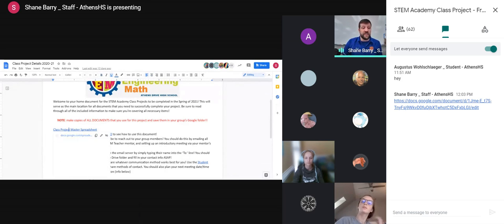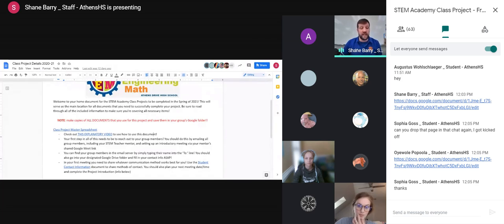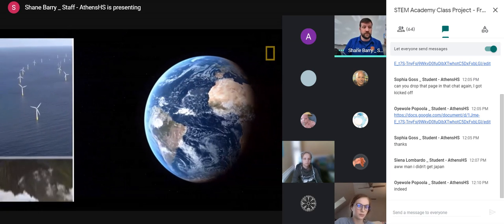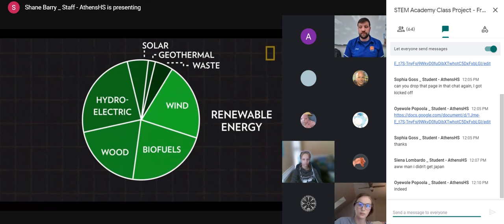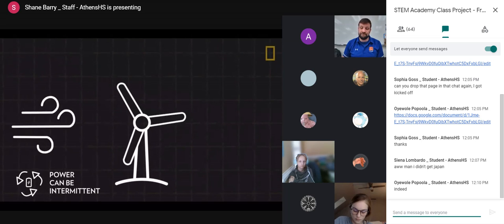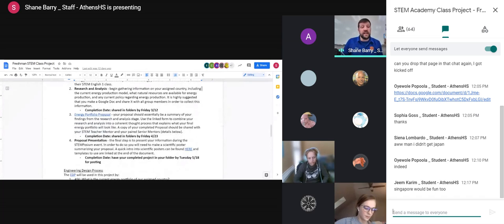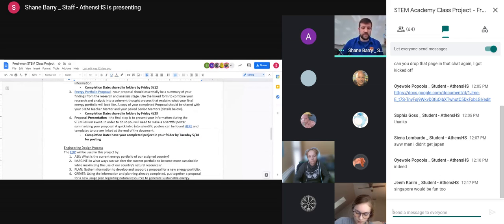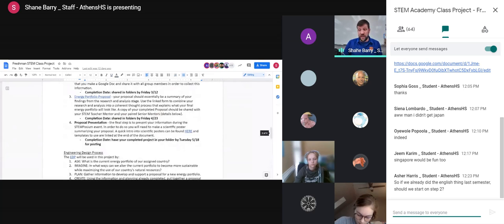STEM Academy Class Project Freshman Meeting 2/24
A recording of the meeting held for STEM Academy Freshmen to introduce their Class Project. Meeting was 2/24 @ 12 pm.